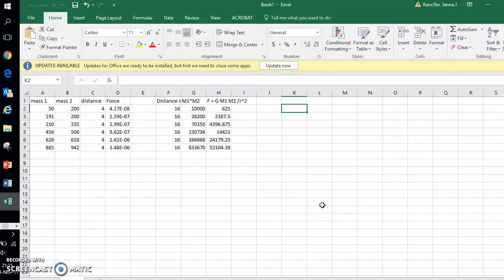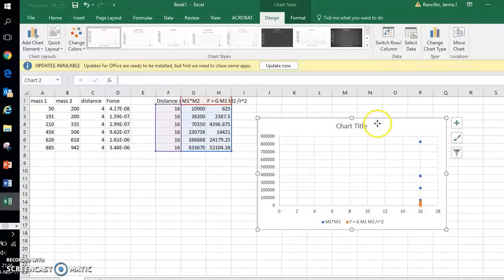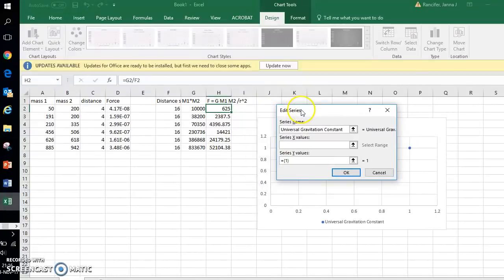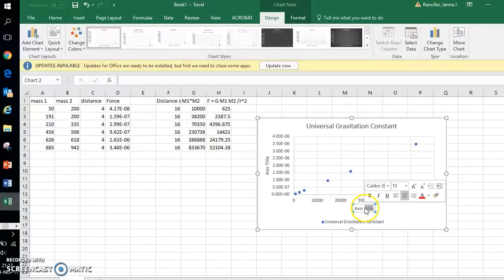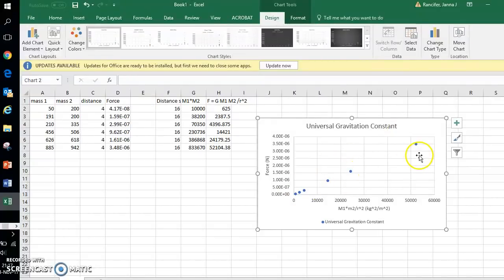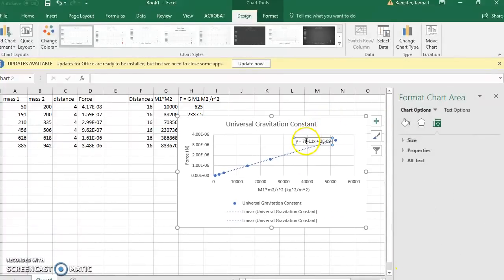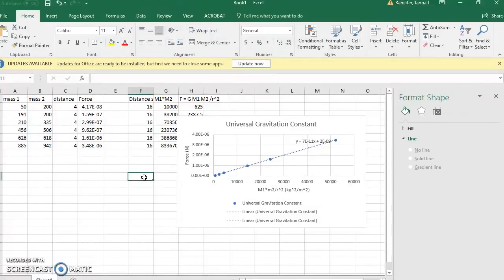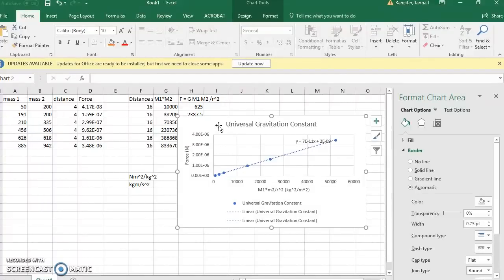Universal Gravitation Part 2